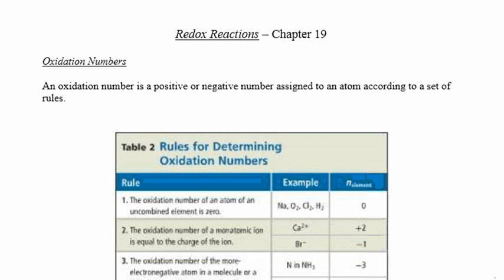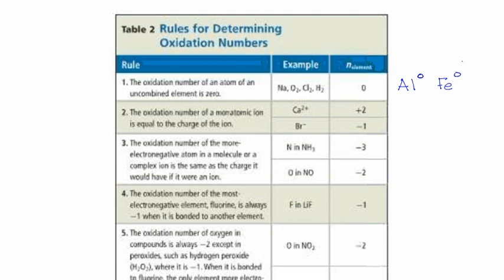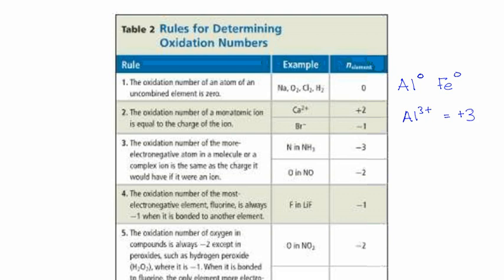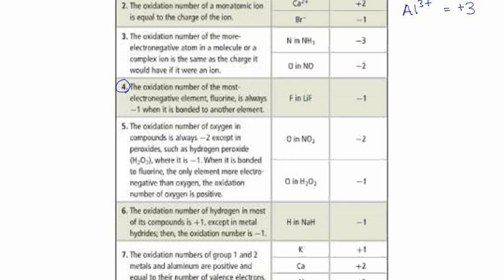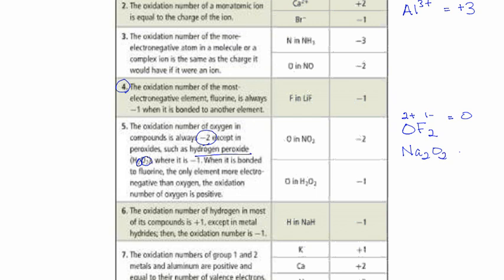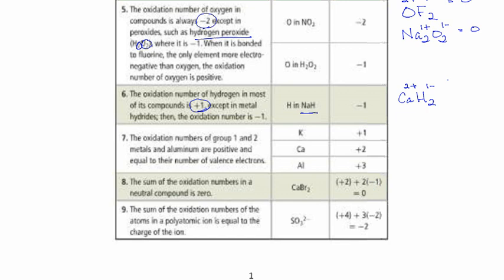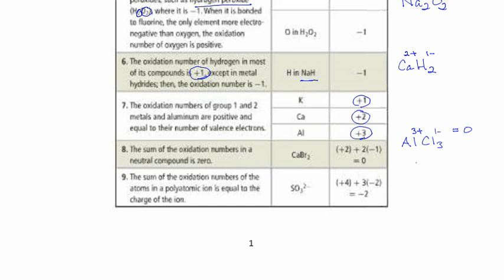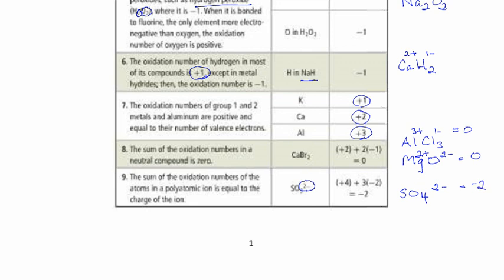Cha 19 Video Lecture #1